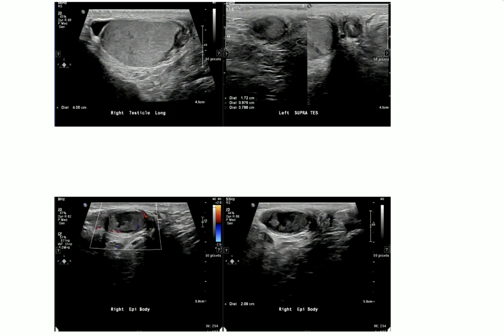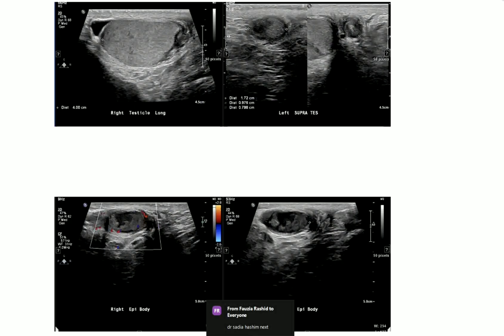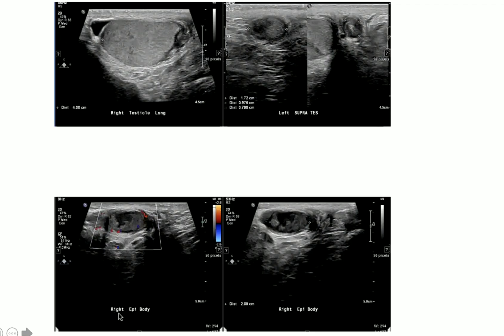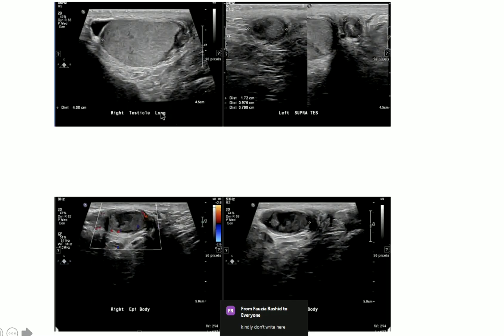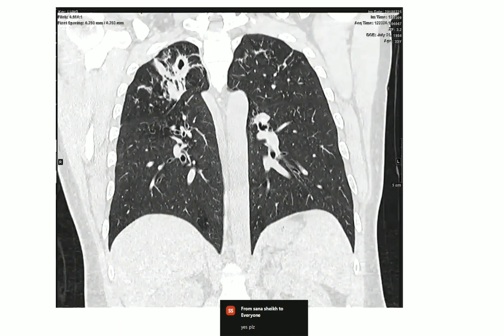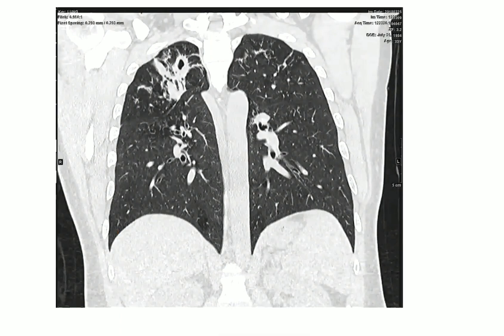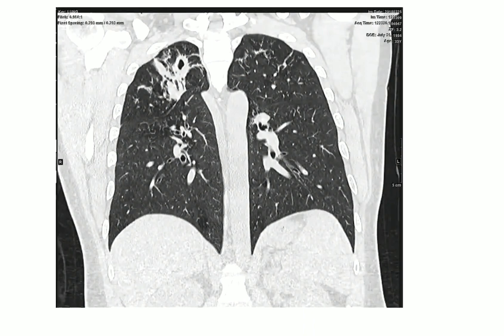Radiology Viva Case # 02 | Epididymitis Tuberculosis | Disseminated Tuberculosis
Epidydimal tuberculosis lesions first appear in the tail of the epididymis, owing to its rich blood supply and to retrograde infection from the vas deferens. The lesions of epidydimal tuberculosis gradually invade the body to the head, finally affecting the entire epididymis.